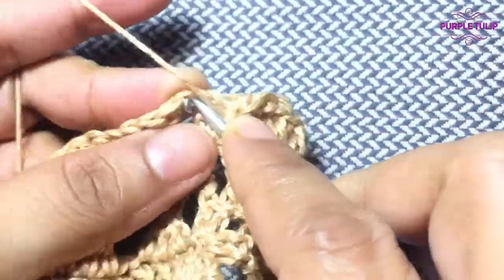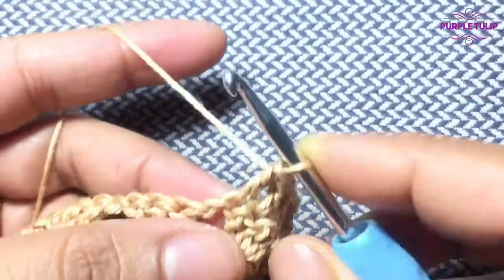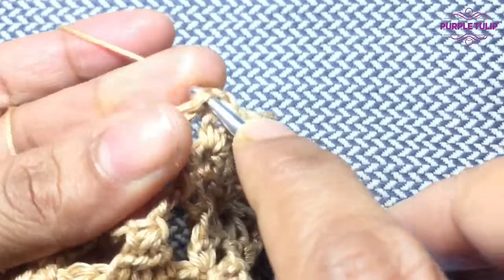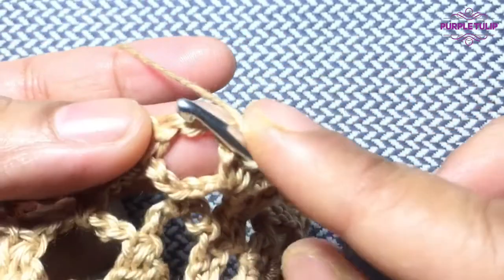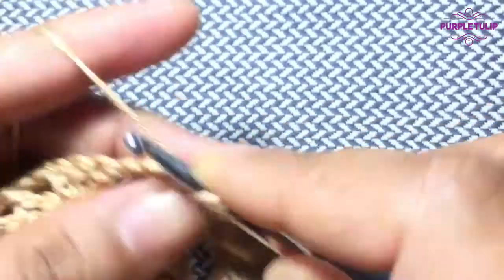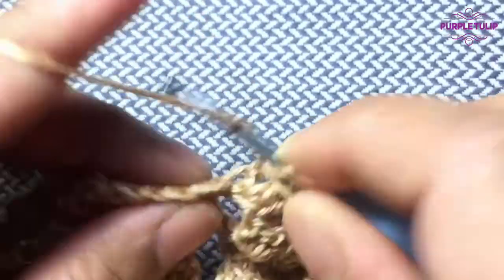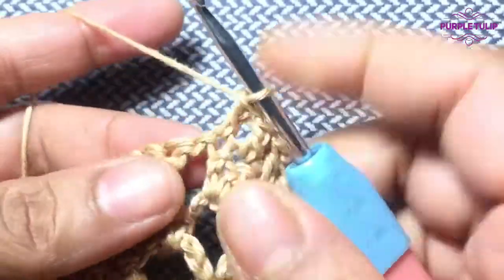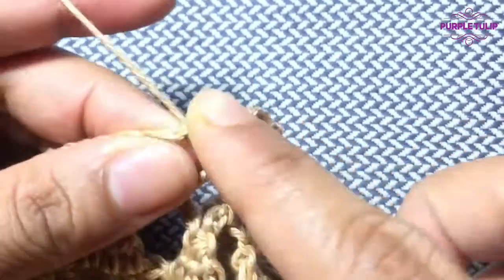Crochet Tip for working into chain stitches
How to crochet on the chain stitches easy crochet trick.